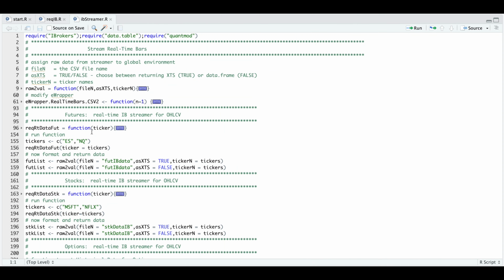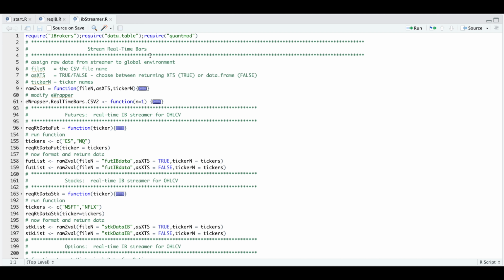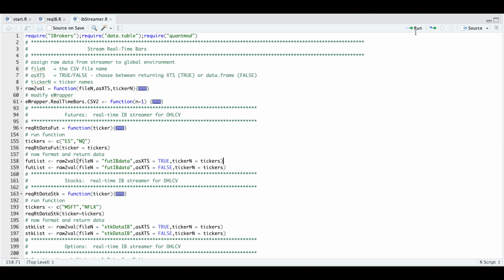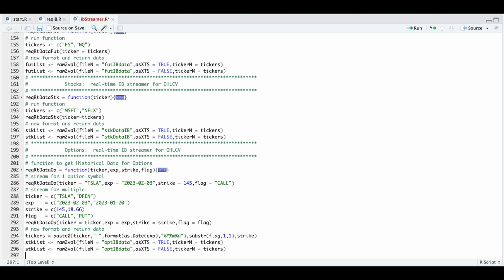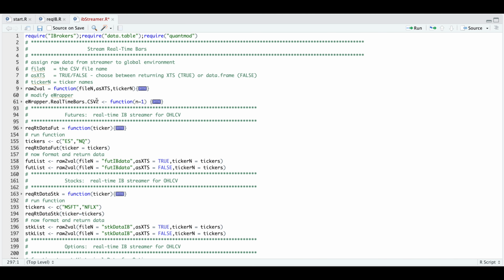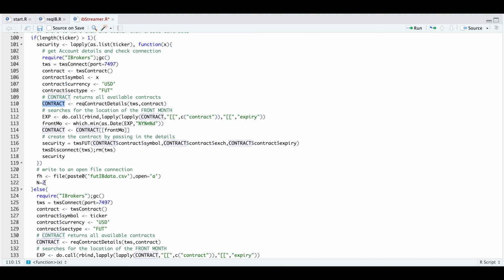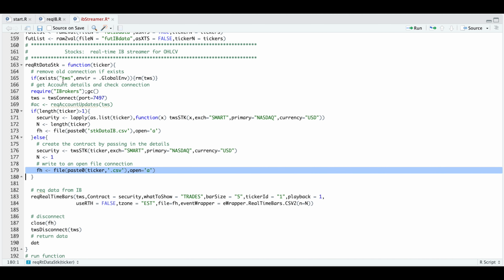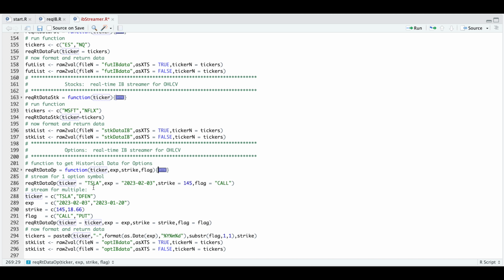Interactive Brokers API - Streaming Real-Time Bars For Futures, Options, & Stocks